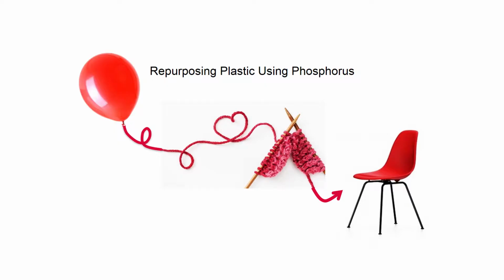Turning Plastic Garbage into New Goods - Vanessa Beland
Eight million tonnes of plastic land in the ocean every year, killing over a hundred million marine animals. The one-time use of plastic isn’t sustainable if. Vanessa Beland has found a new to break down plastic which allows for it to be repurposed, and eventually degraded we expect to maintain Earth’s health. Vanessa explains a method that would allow the same plastic to be used and then recycled into other products.